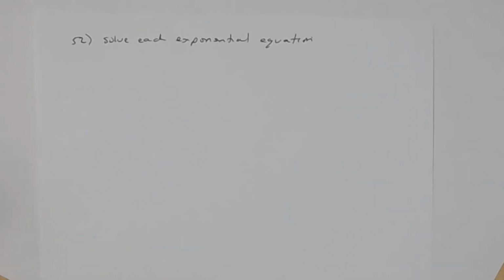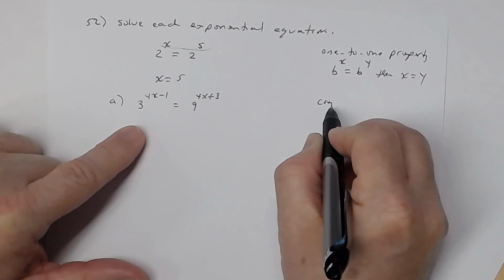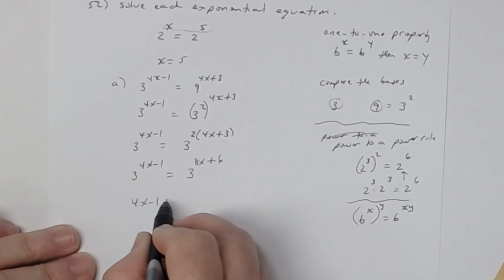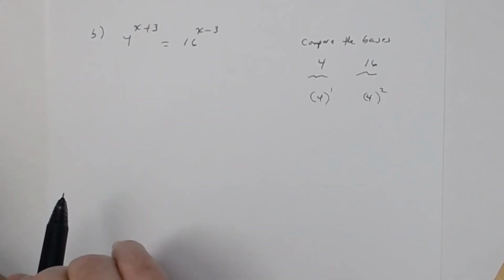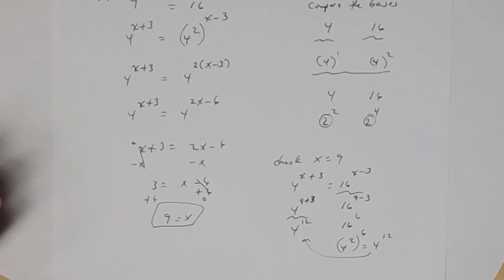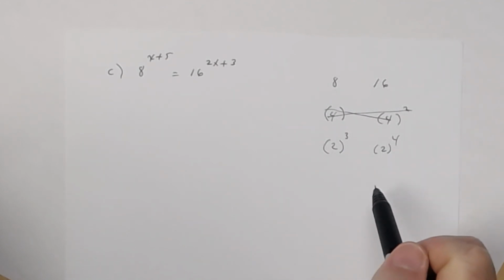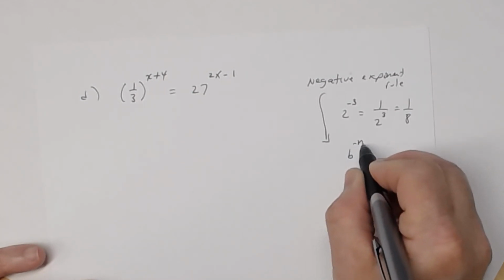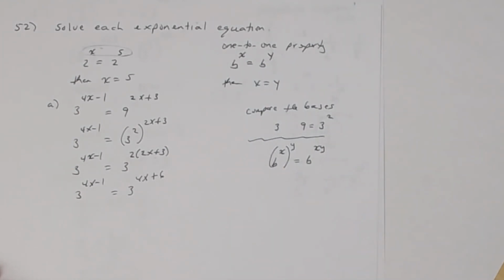Solve Exponential Equations Using the One-to-One Property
These exponential equations will be solved using the one-to-one property.